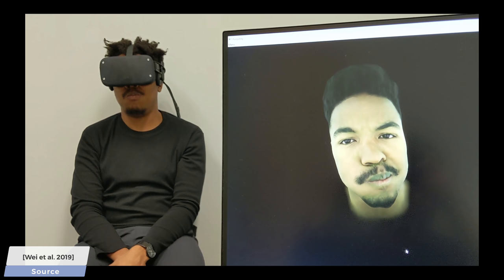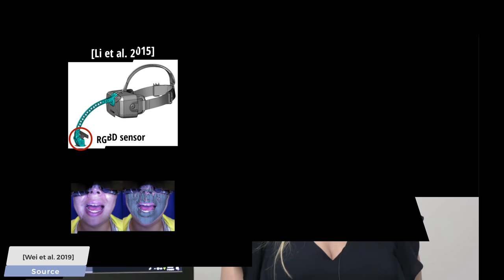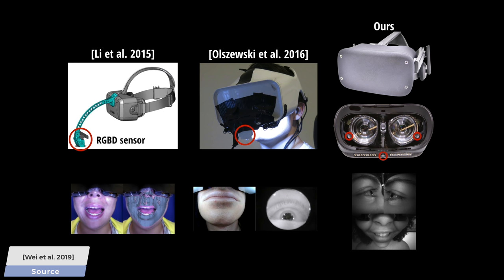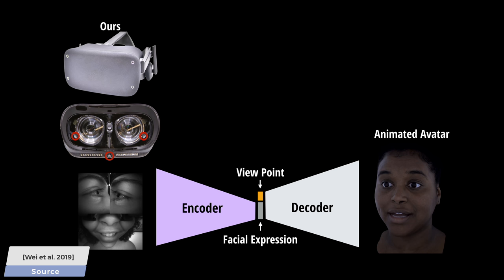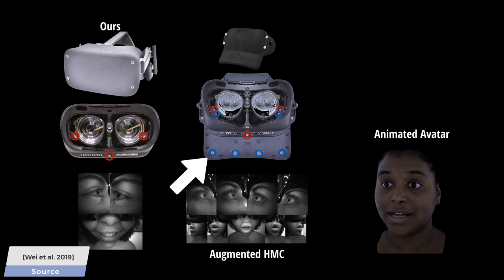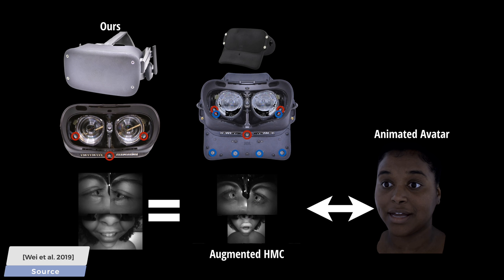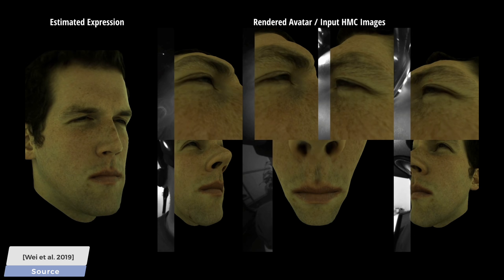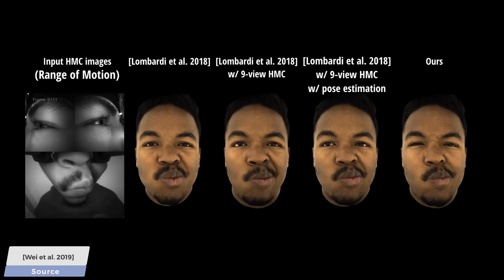AI Learns Facial Animation in VR